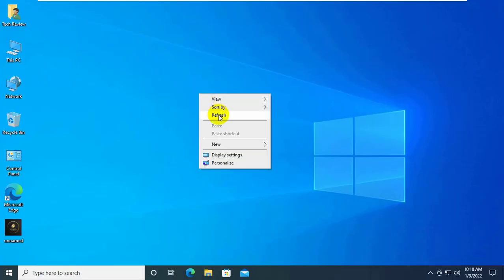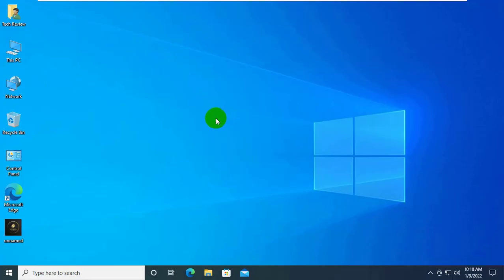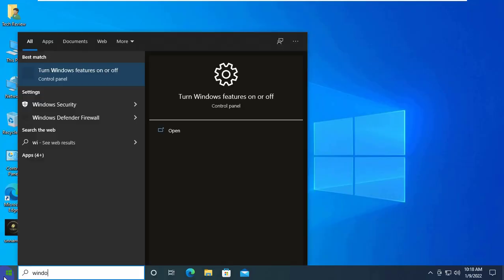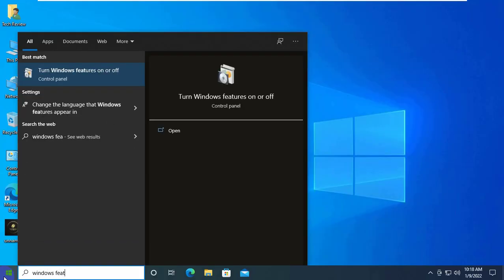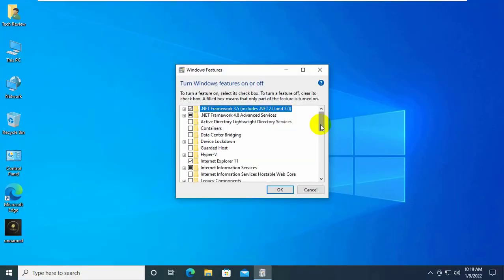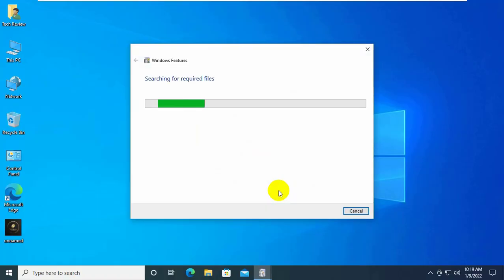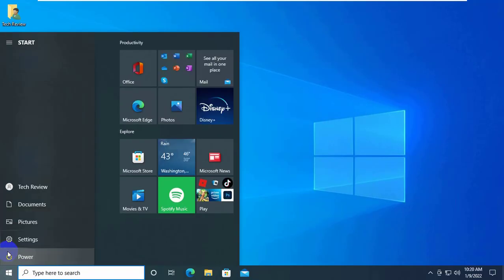How To Fix The Error 0xc0000022 On Windows 10 The Application Was Unable To Start Correctly.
How To Fix The Error 0xc0000022 On Windows 10. The Application was unable to start correctly (0xc0000022). Click Ok to close the application.

Hi, this is Rubel from Tech Review, today I am here to show you, how to fix the error 0xc0000022 on Windows 10. The Application was unable to start correctly (0xc0000022). Click Ok to close the application. To fix it...

Tech Review